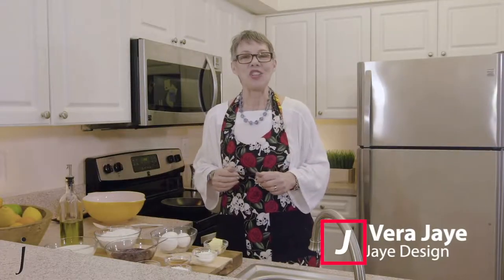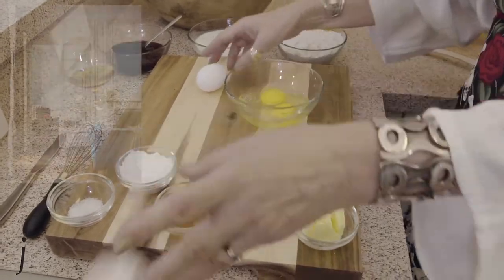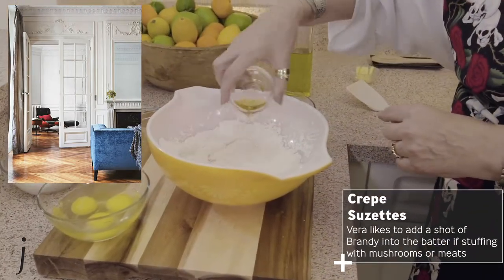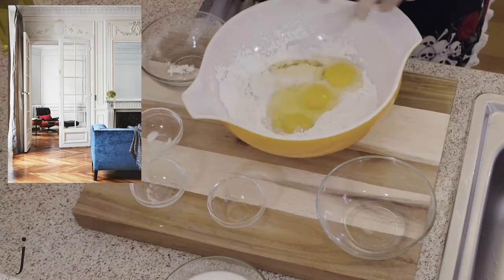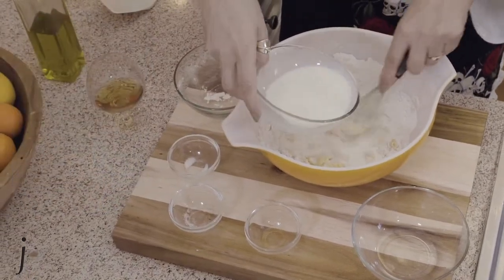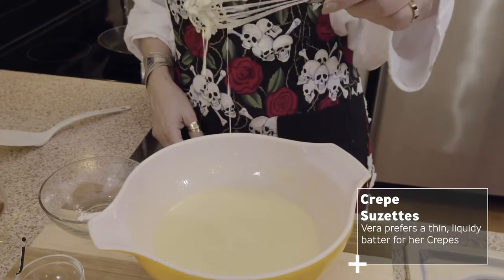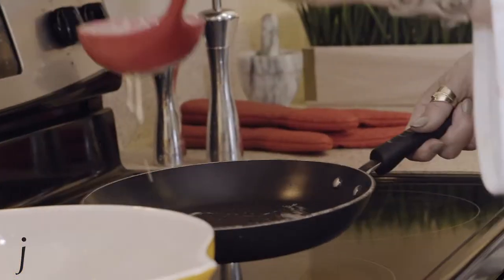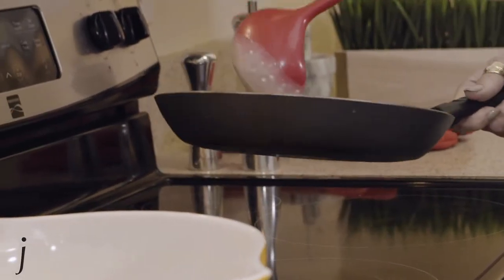Crepe Suzettes - Good Taste - Where Style Meets Flavor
Crepe Suzettes
French Décor, stylish fashion and chic food go hand-in-hand. They share the same element of design--balance. Mixing the right architectural details such as crown moldings, baseboards, colors and picture frames is as important as blending the ingredients in crepes. Today you’ll get tips on how to stay true to French interior designs, and how to harmonize them with delicate, yet, delicious French Crepe Suzettes to delight your guests!  Bon appetit!